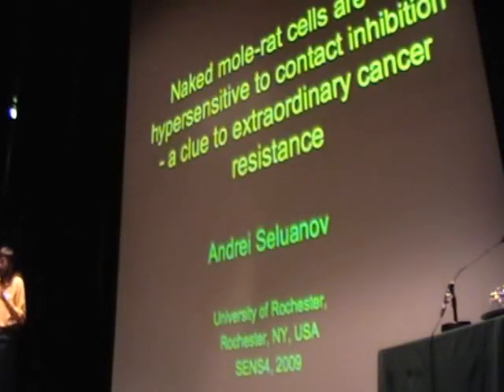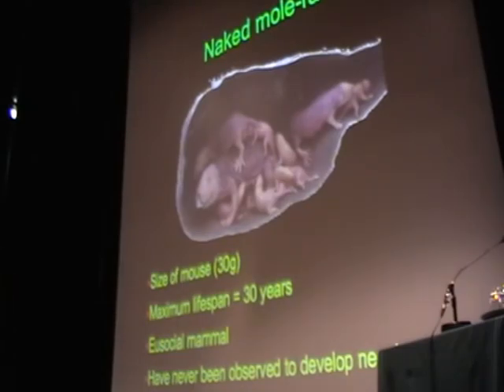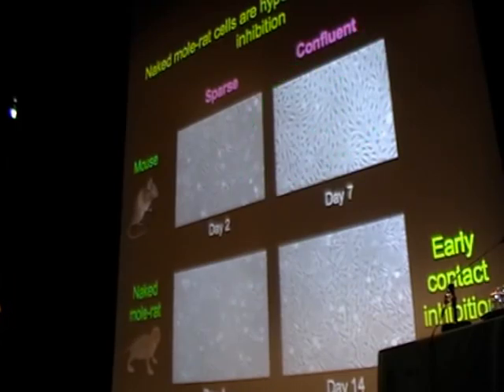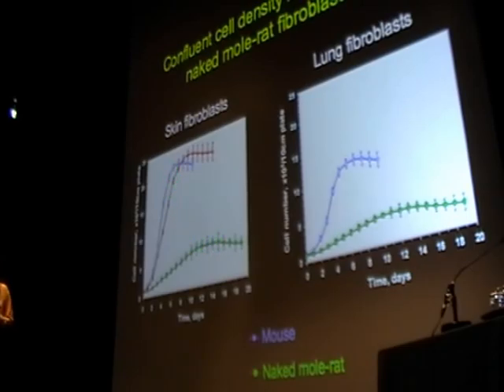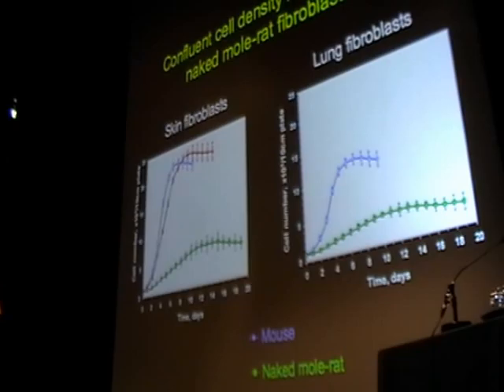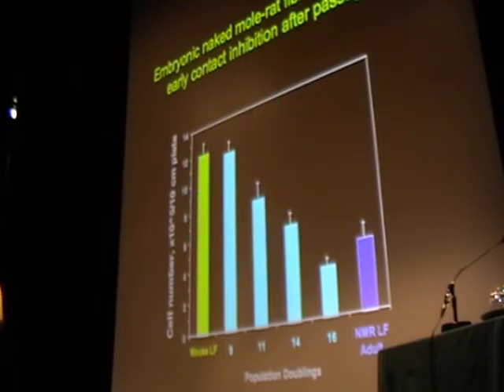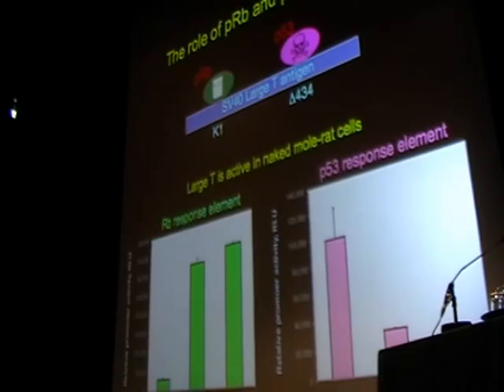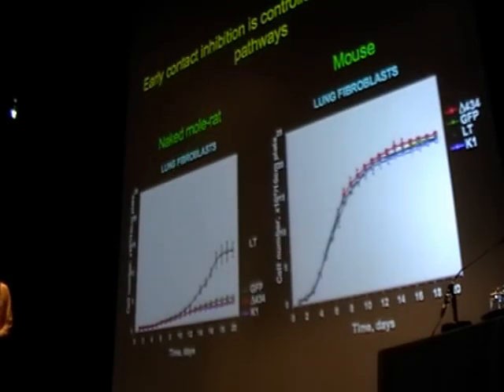SENS4 - Naked Mole-Rat Cells Are Hypersensitive To Contact Inhibition (1/2)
Naked mole-rat cells are hypersensitive to contact inhibition -a clue to extraordinary cancer resistance.